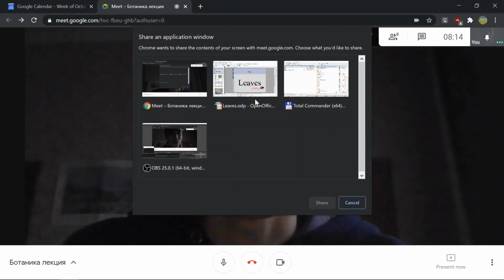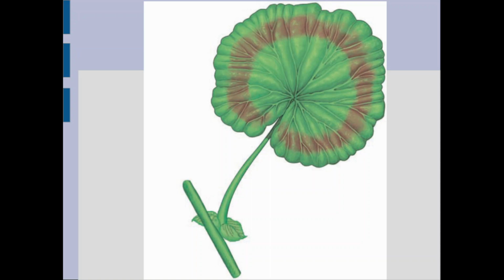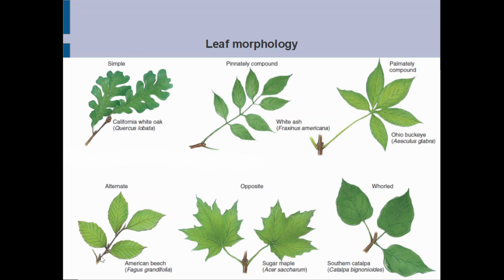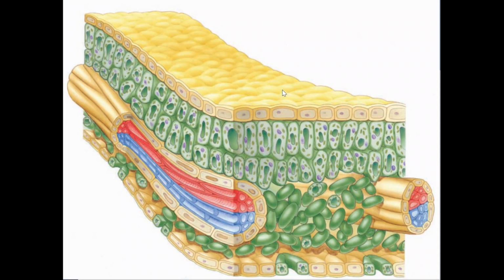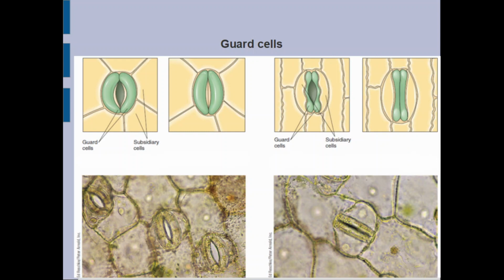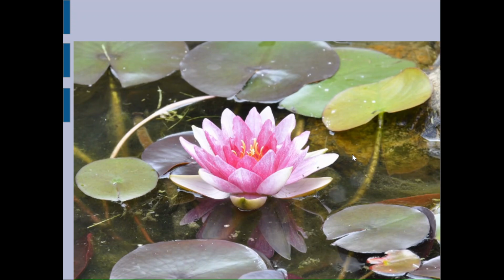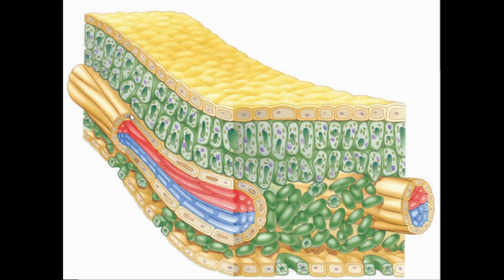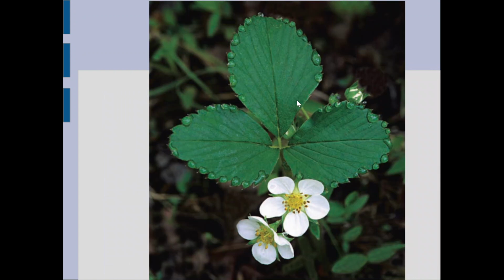Chapter 8 Plant Organs Leaves